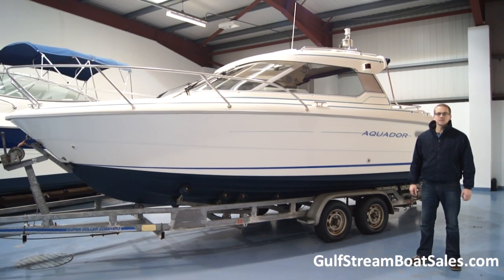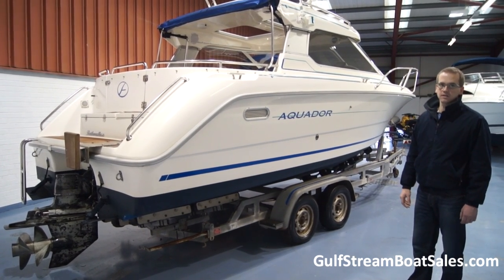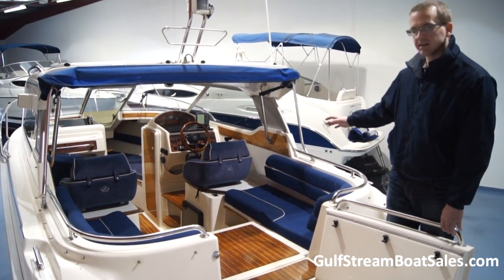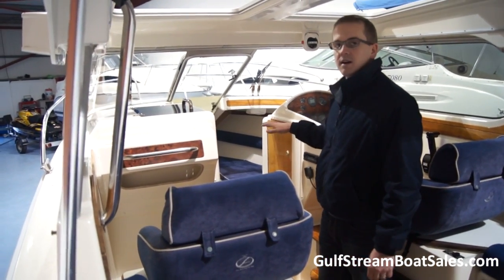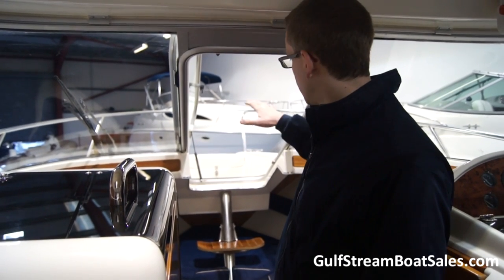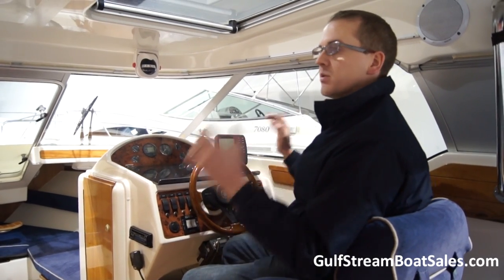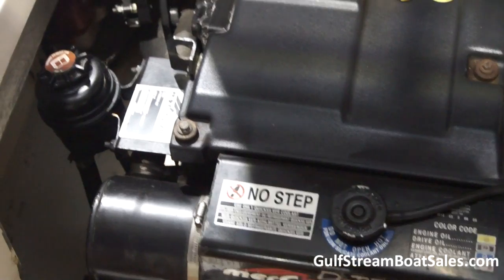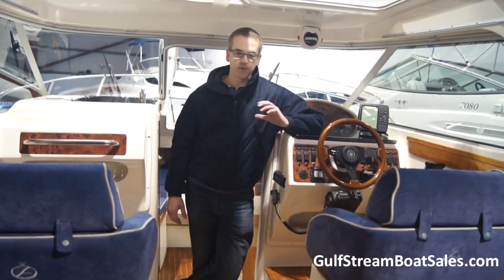Aquador 22HT Full Length Review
Packed to the Gunnels with Innovative Space

The key thing that strikes you about this Aquador 22 Hard Top is the sheer amount of room and accommodation that has been found in what is an easy-to-manage and easy-to-tow 22’ hull. The fact that our full length video review of this boat is a full 24 minutes long tells the story – there is just so much to this striking weekend cruiser.
With enough accommodation on board for 2 couples or a family of four, including great galley facilities and an enclosed heads compartment, this boat is an ideal coastal cruiser for extended day trips and weekends away. The fantastic hard top with integrated canvas covers and opening roof sections make this a genuine all weather boat and with the 2.8l Mercruiser diesel sterndrive she is economical and reliable. The fact that she is sitting on a totally sorted twin axle road trailer (included in the price) is another huge bonus that means you can either really open up your potential cruising destinations, or just save on expensive marina haul out and storage rates… It’s just one of many things that make this boat such an easy to own all-round package.
To really appreciate the full extent of the great features on board this boat and the ingenious use of space, just sign up for Free VIP Access and watch our full 24 minute long video review. You can have an in-depth look at all the equipment on board, check out the trailer and sterndrive, and listen to the engine running. You can see for yourself the great shape that this boat is in and the reason why Aquador have such a solid reputation for building high quality craft that stand the test of time.